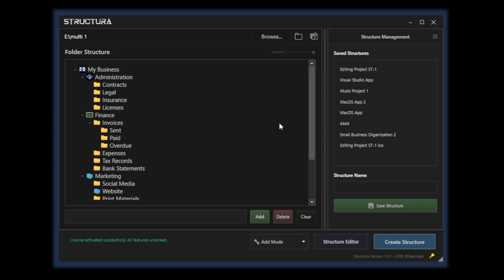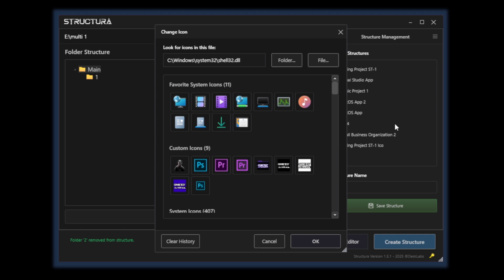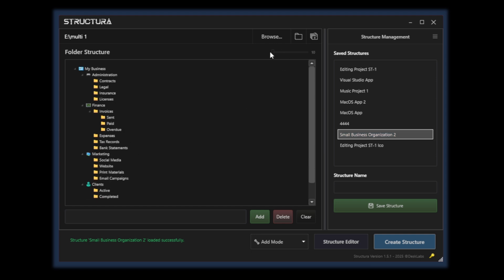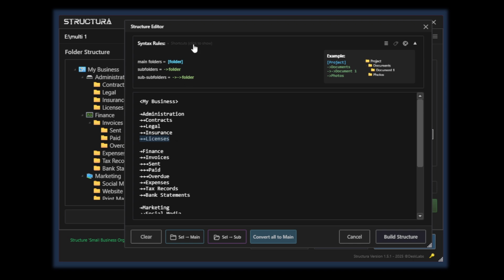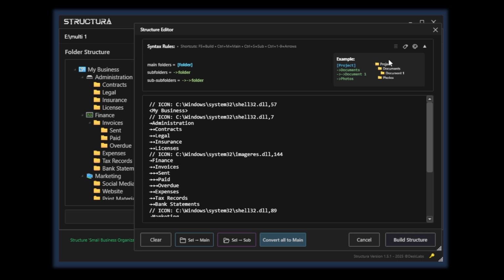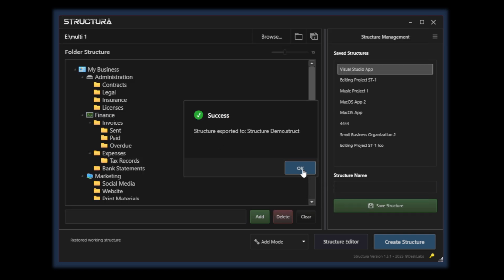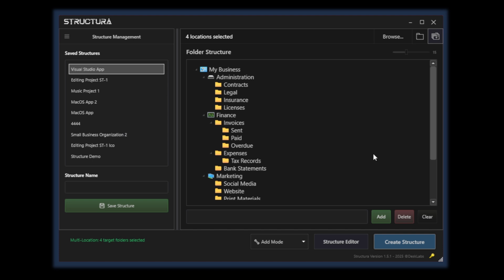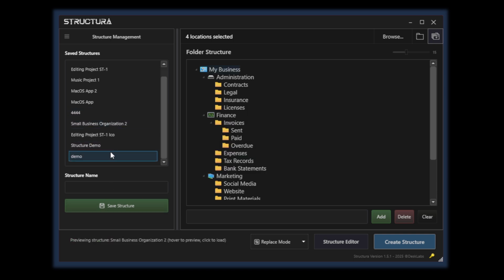Structura | Automatic Folder Structure Builder for Windows & Mac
Structura
Structura app
Structura demo
Structura tutorial
Folder structure builder
Automatic folder organizer
Build folder structures
Organize files Windows Mac
File management software
Save folder presets
Build folders from text
Productivity tools 2025
File organization software
Organize computer files
Productivity apps Windows Mac
File management tips
Desktop organization